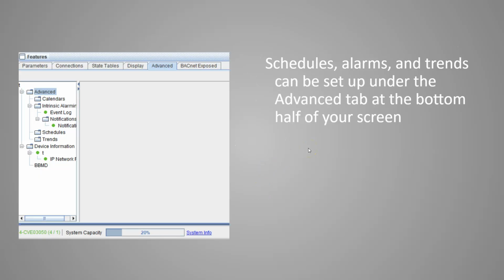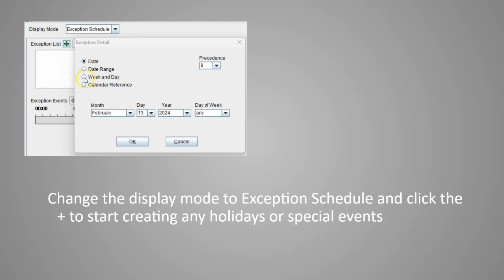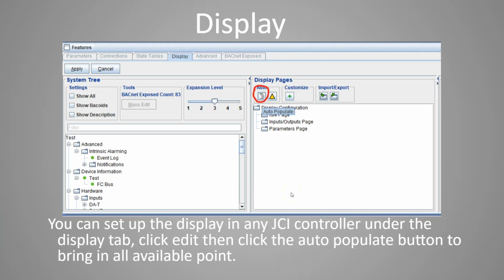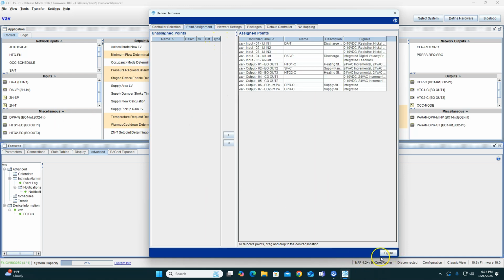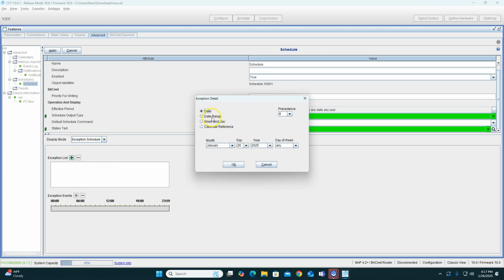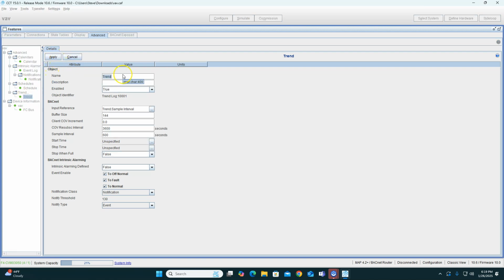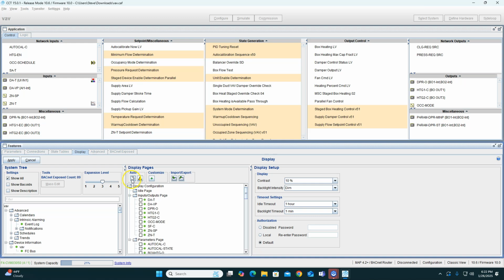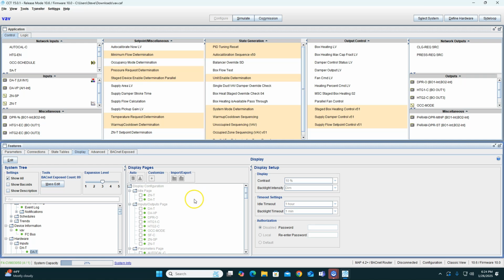JCI CCT Engineering Class 7 Schedules, Alarms, Trends, Displays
A tutorial on how to use the advanced features of JCI controllers to schedule, trend, alarm, and display in the CCT engineering class.